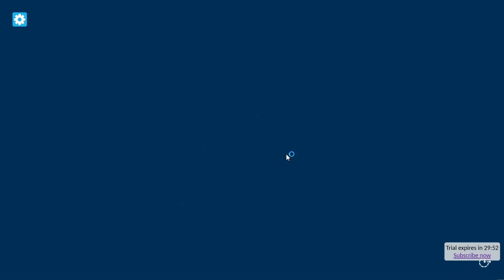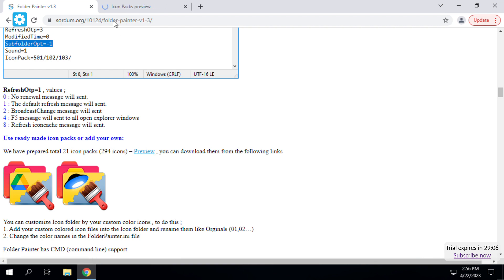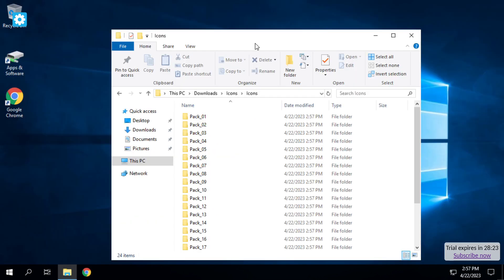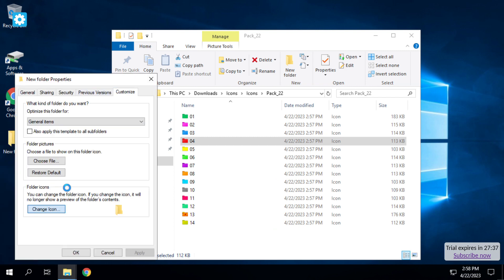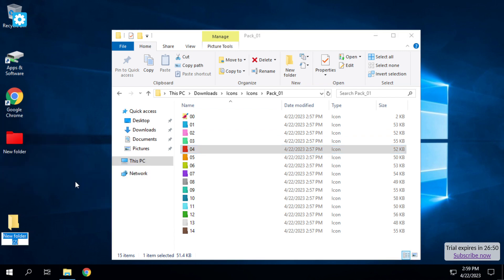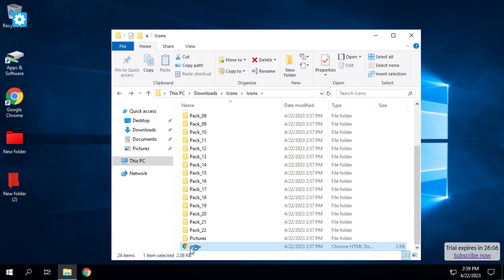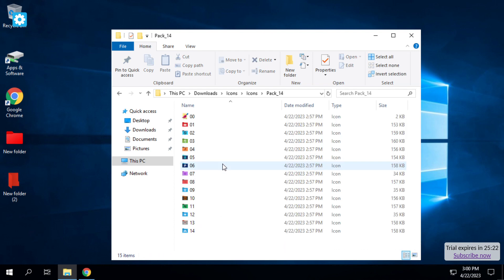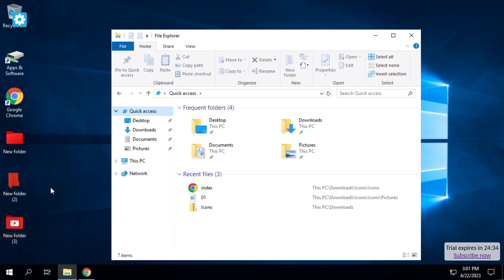Folder Colors in Windows 10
Fact: Microsoft did not add this feature yet, Only in the future updates.